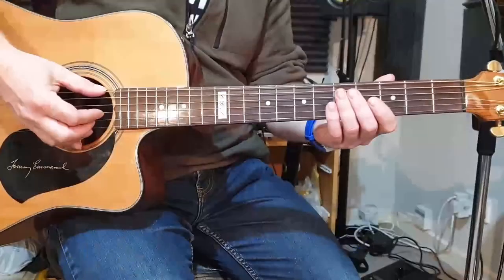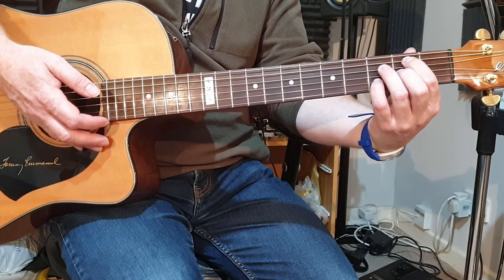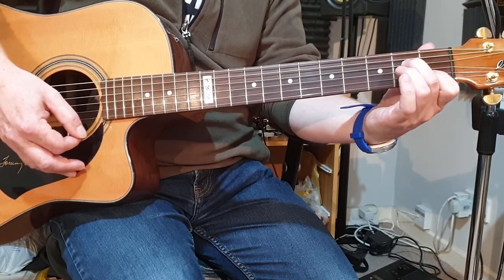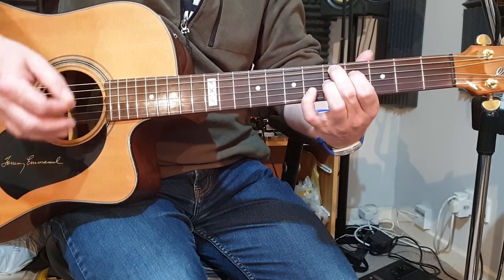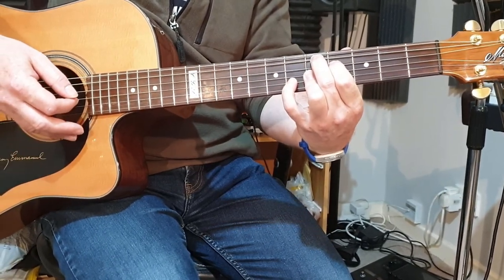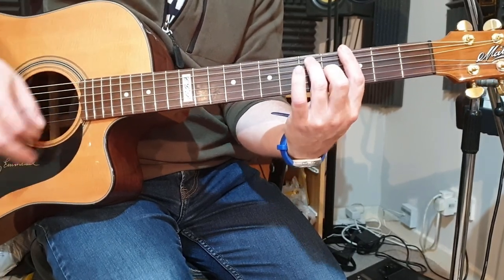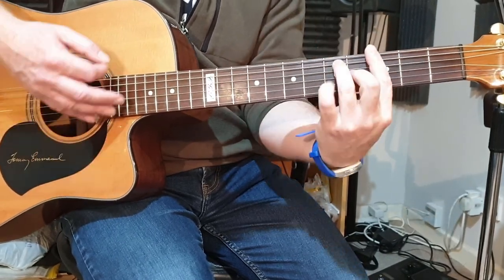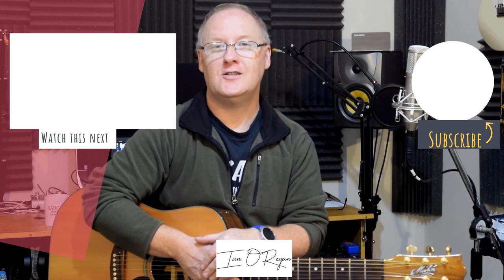How To Play She's No Lady (She's My Wife)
Here's my tutorial video shouwing you a way to play Lyle Lovett's "She's No Lady (She's My Wife)".

Please let me know if there are any songs that you would like me to make a tutorial video on, and I will see what I can do.